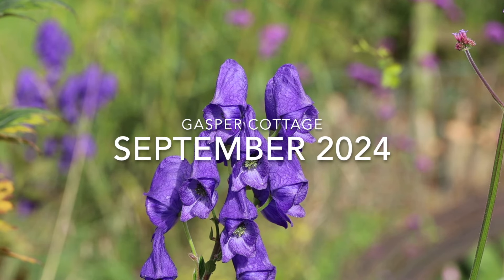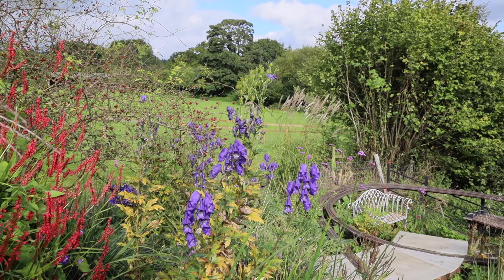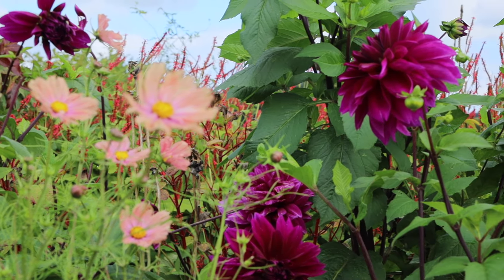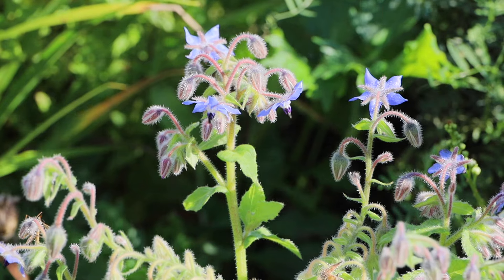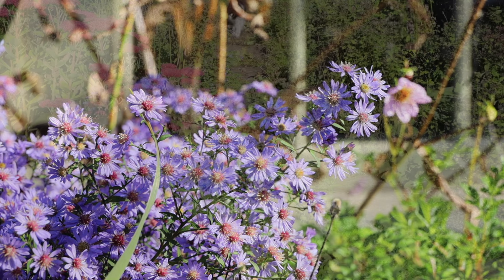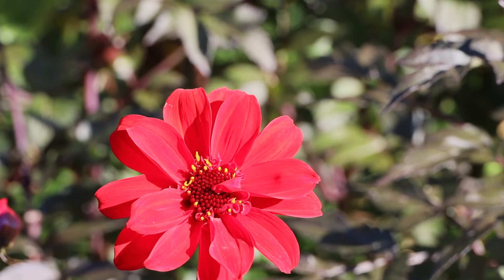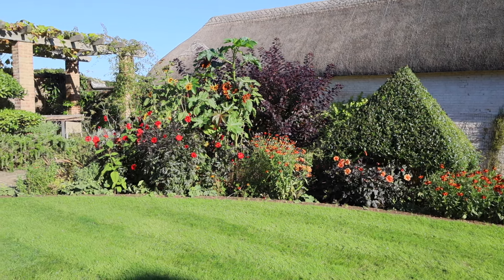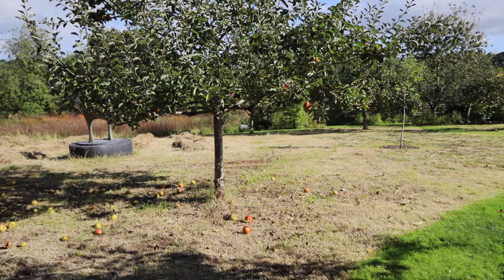Masses of late summer colour.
The September garden at Gasper Cottage is filled with colour, primarily from dahlias, sunflowers, asters and sedums. However the ornamental grasses are becoming delightfully silver and the pleasures of berries, haws and rose hips are adding to the mix. There is even a sneak peek at a new bit of garden - where I have taken down a garden wall.